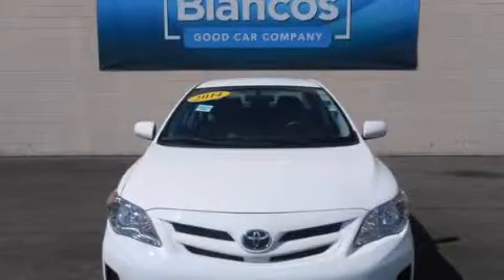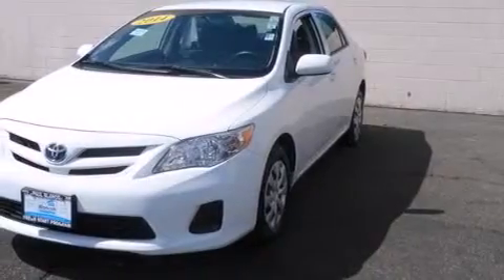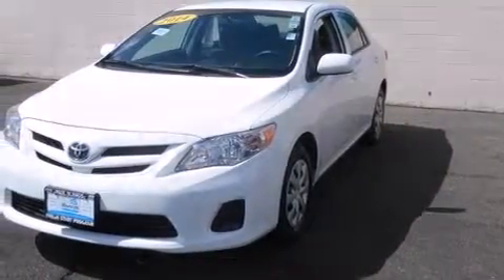Used 2013 Toyota Corolla Stockton CA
We have been honored to serve the Stockton CA area , we promise that your experience at our dealership will exceed your expectations ! Year : 2013 Make : Toyota Model : Corolla Engine : 4-cyl 1.8 liter Trans . : automatic Exterior : white Miles : 33,054 Paul Blanco - Stockton 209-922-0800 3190 Auto Center Dr Stockton , CA 95212 Used 2013 Toyota Corolla Stockton CA